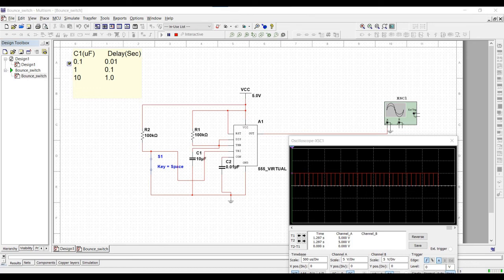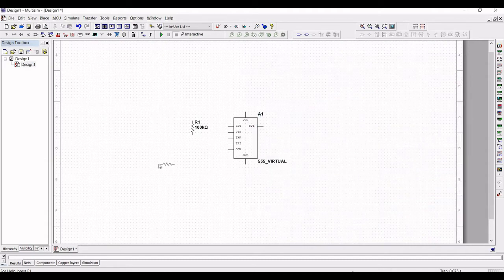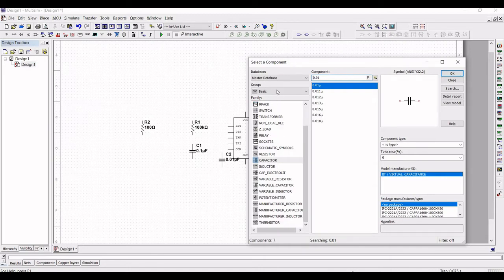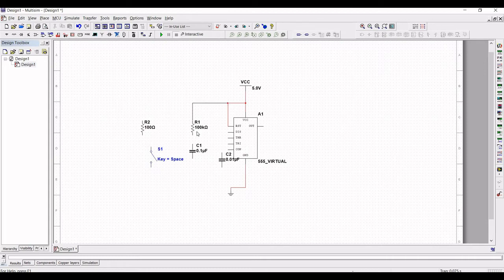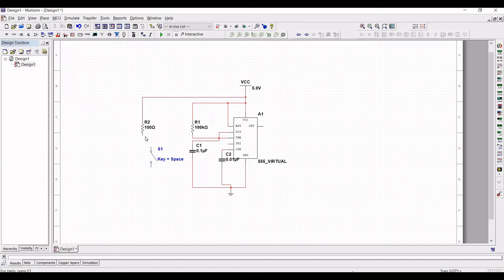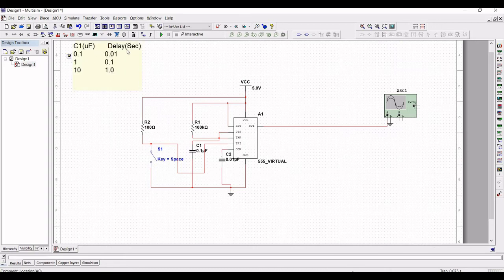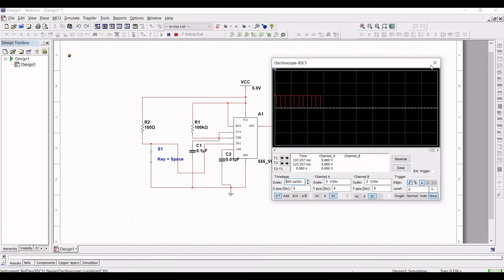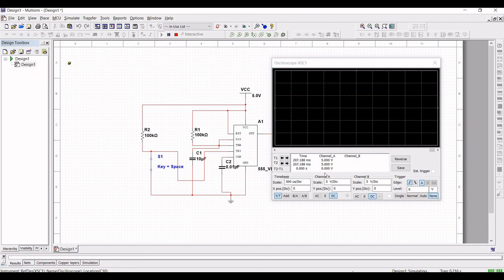Multisim tutorial 17: Design and simulation of Bounce free switch using 555 timer IC circuit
In this tutorial we will design and simulate the bounce free switch using 555 timer IC.
Based on the capacitor value of C1 the delay of the Bouncefree switch changes.